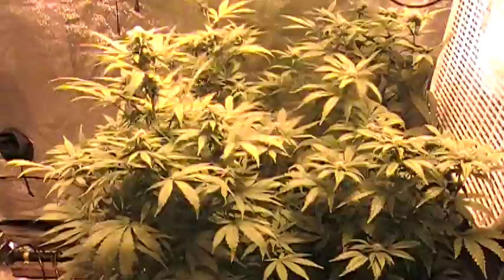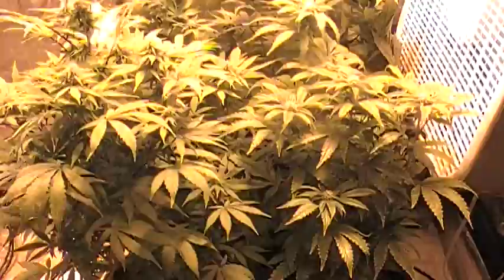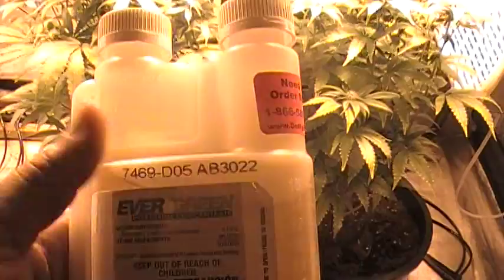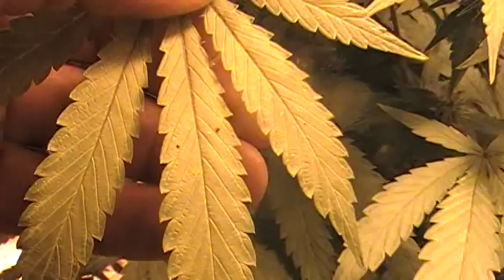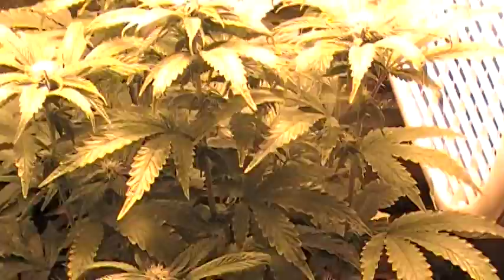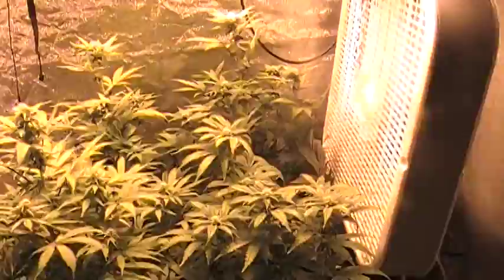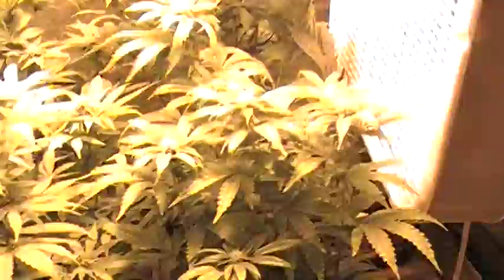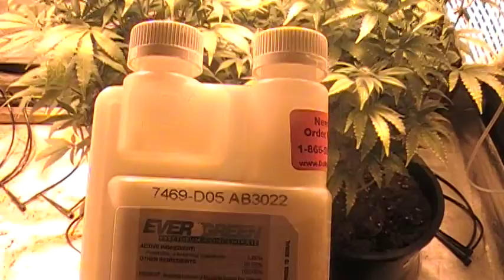se3dl3ss0420 takin it to the root aphids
one day after doing  soil drench with a product called evergreen you can order it online. it seems to work well found dead aphids on the plants a day after applying it so im hopeful to save this grow